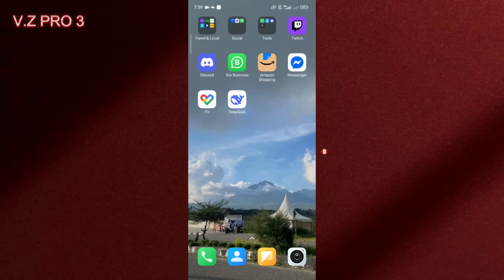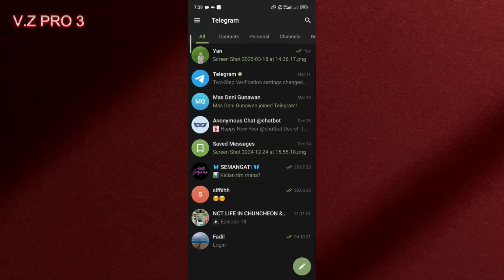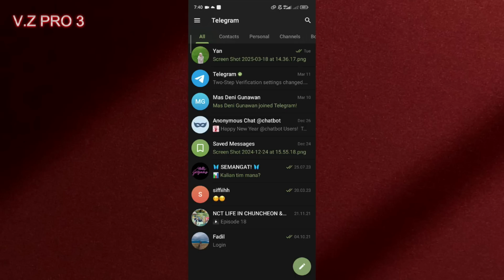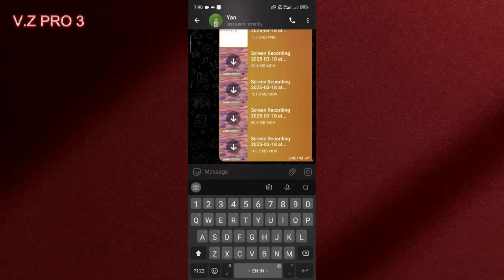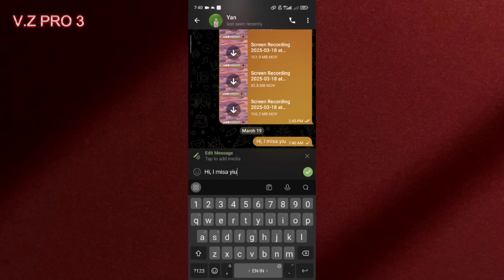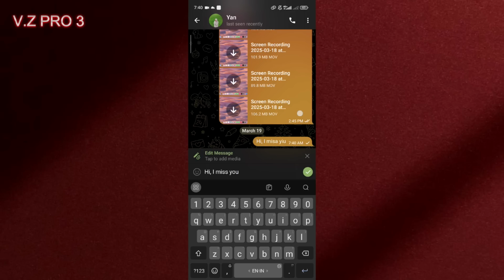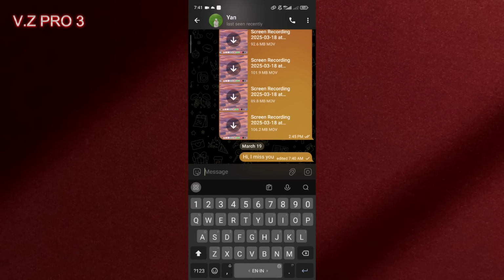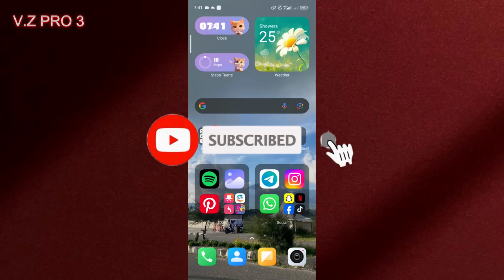How to Edit Sent Message on Telegram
Telegram's edit message feature allows users to modify sent messages. This feature is helpful for several reasons. Sometimes, it's simply nice to go back and fix typos or grammar mistakes without sending a new message. In other cases, you may need to clarify a statement or provide additional information that wasn't in the original message.